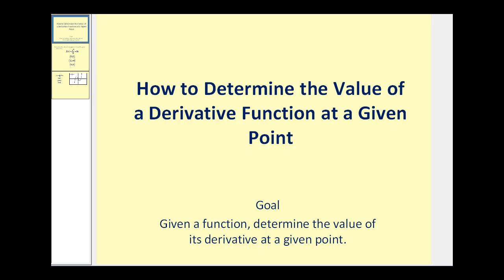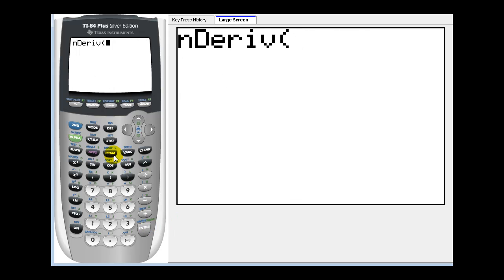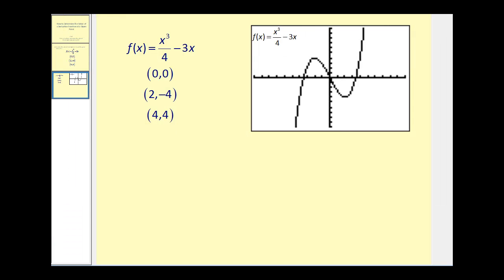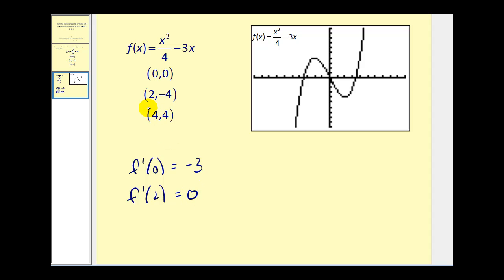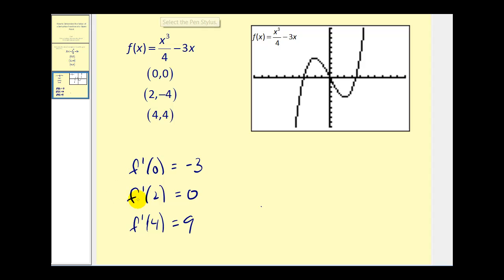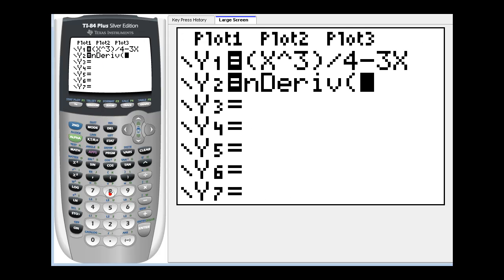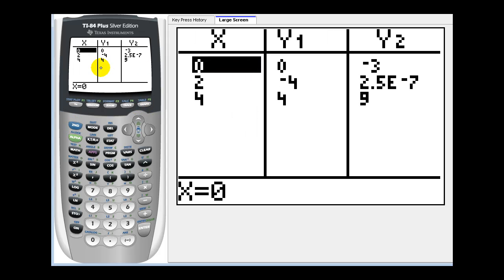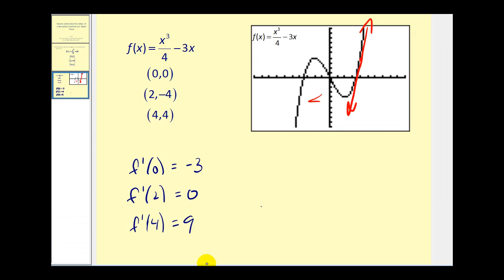How to Determine the Value of a Derivative Function on the Graphing Calculator.(Older Version)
This video shows how to use the TI-84 to evaluate a derivative function.